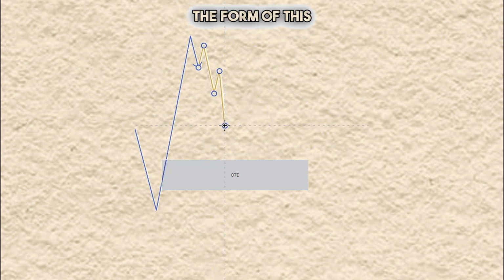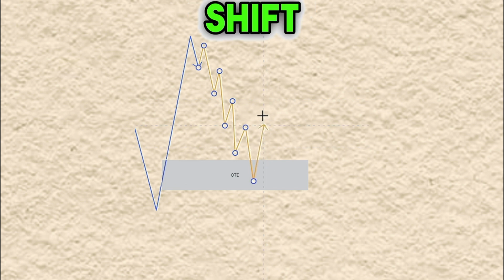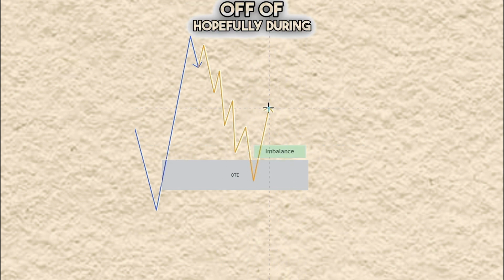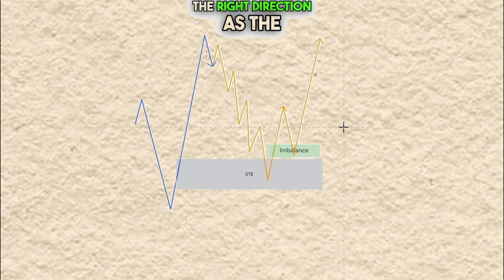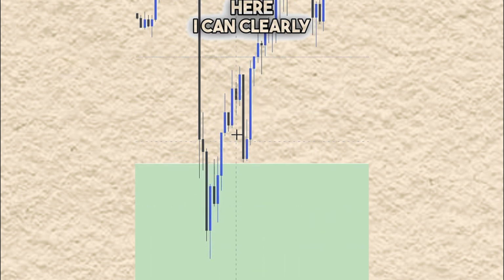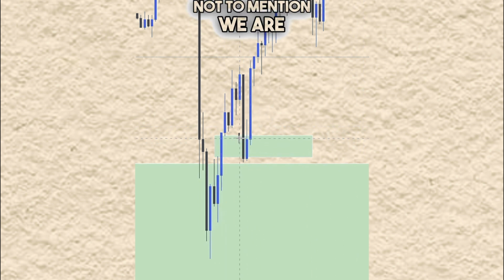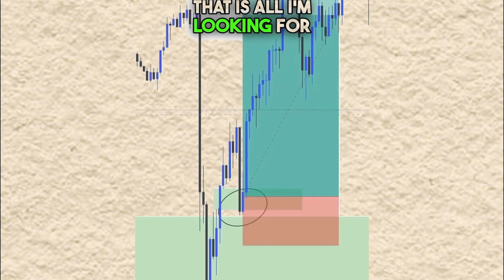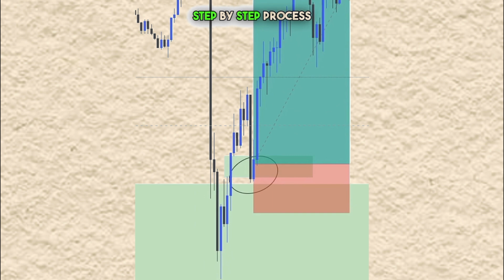SIMPLE HIGH PROBABILITY TRADING STRATEGY FOR BEGINNERS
ICT 2022 trading strategy is an algorithmic strategy based on Liquidity and imbalance in price with the key elemIt is a complete intraday trading strategy which can yield you up to 50 pips or more with a risk reward ratio of 1:3 or more using ICT ICT Daily Bias.
How the ICT Trading Strategy 2022 Works?
To trade using ICT 2022 model you should have a correct ICT daily bias which can help you to align your trades in the right direction.
After having the correct ICT daily bias, you have to wait until the London session opening at 03:00 AM (NY-Local time).ent being time and price. As Michael Huddleston says price is nothing without the time.
The strategy revolves around identifying the correct daily bias, liquidity sweeps, and market structure shifts, followed by entering trades during specific sessions like London and New York, with precision on lower timeframes.